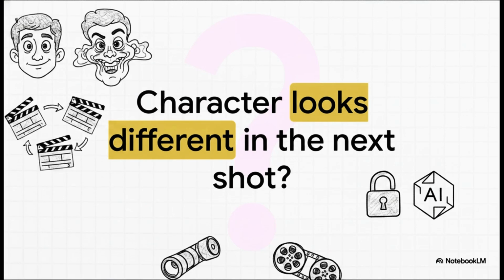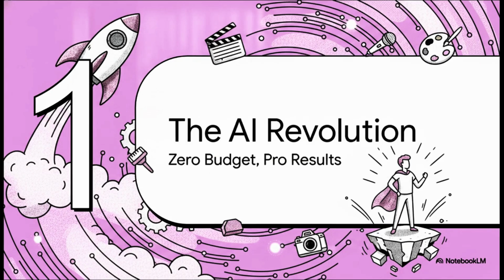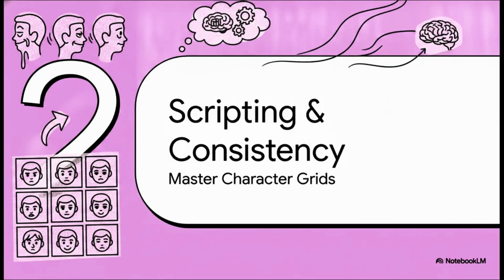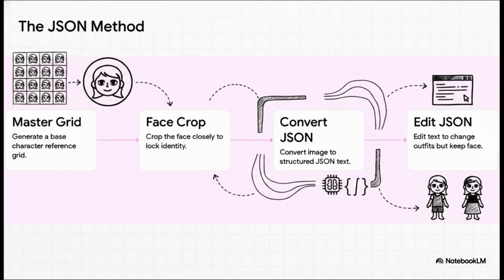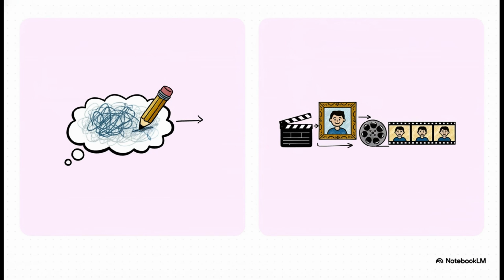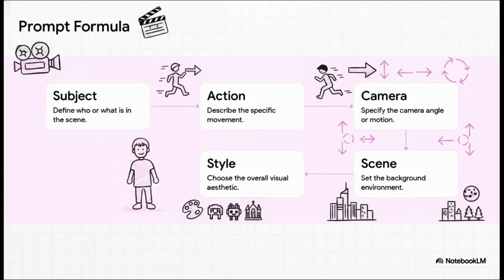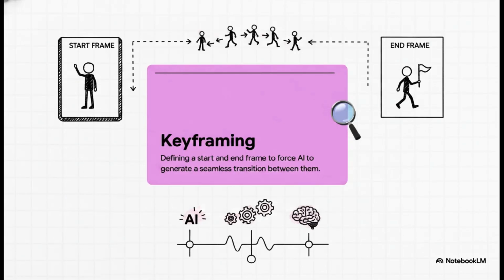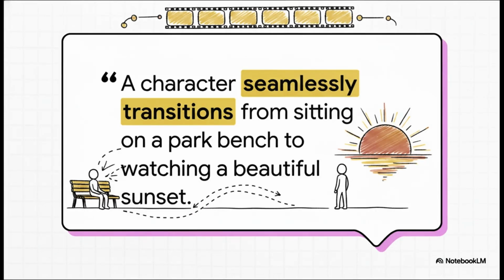This ONE Prompt Fixes AI Character Consistency (Same Face Every Time!) 🤖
Character consistency is the biggest problem in AI animation—until now. I’m sharing the JSON method and Reference Sheet formula that lets you edit images with "surgical precision" while keeping every detail perfectly consistent.
The Formula: Learn the Vidu Prompt Formula: [Subject] + [Action] + [Camera] + [Scene] + [Style].
We use Nano Banana 2 to lock the identity by using both a full-body and a face-crop reference.
 AI Character Consistency, Nano Banana 2, Consistent AI Faces, Flux.1 AI, AI Image to Video, Realistic AI Animation, AI Filmmaking Tips, Video Enu.